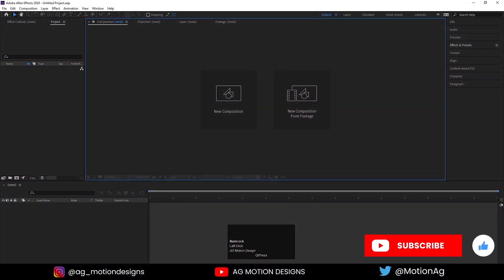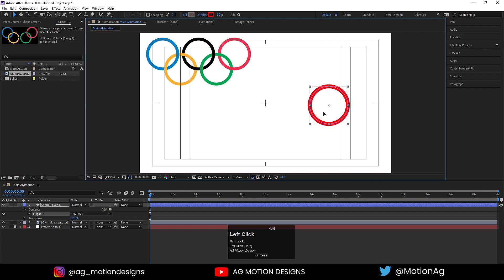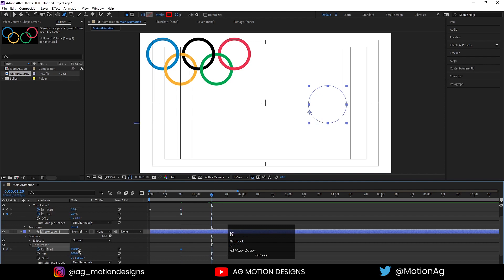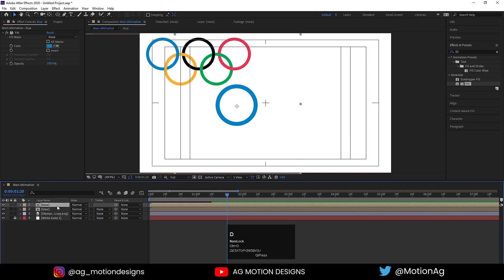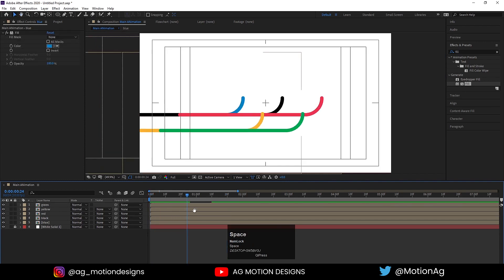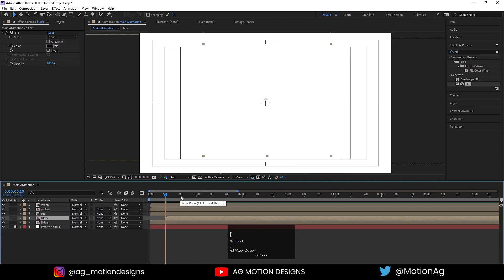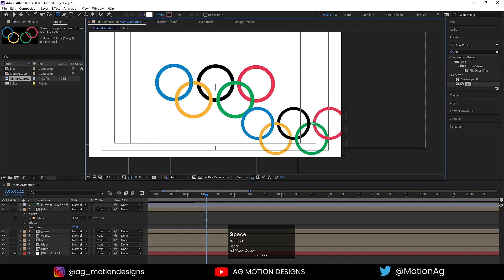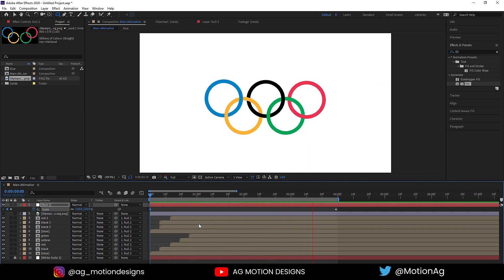Make Olympic Logo Animation In After Effects - After Effects Tutorial - no plugins.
learn how to create Make Olympic logoanimation In After Effects.